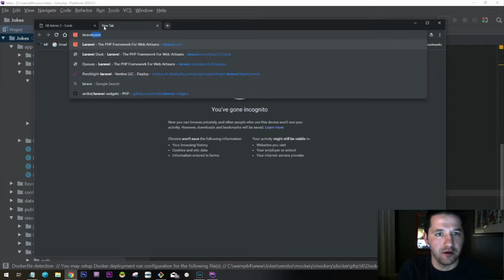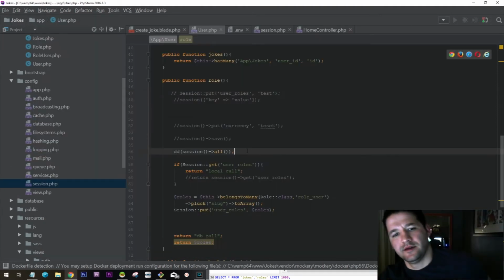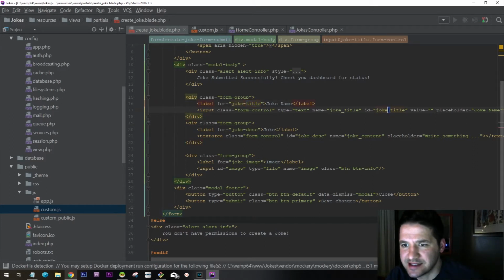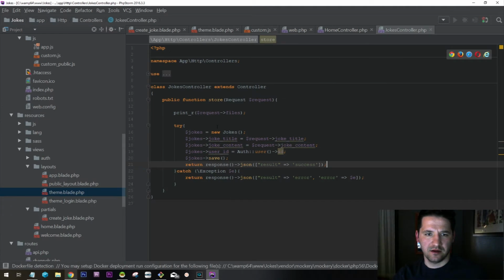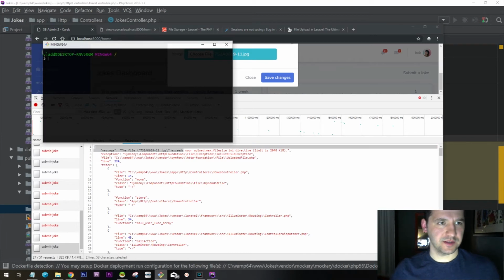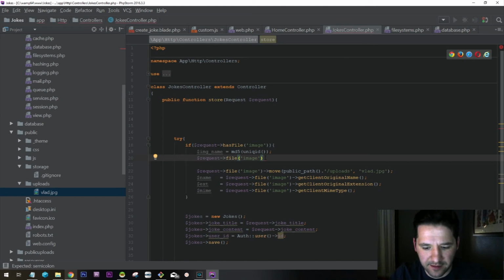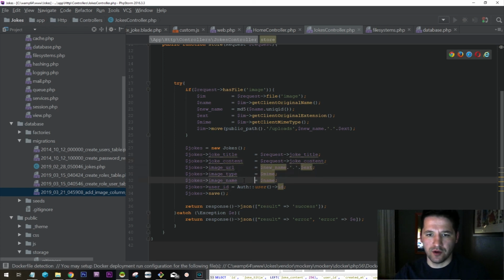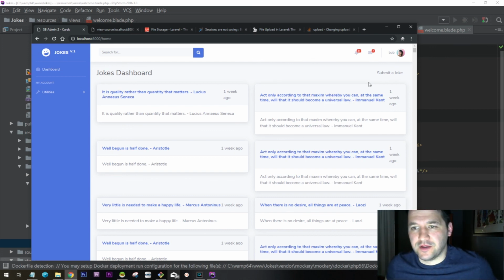Part 12 - Let's Build an App - Laravel Sessions - Image Upload - File Management - StoreAs vs M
In this video, we will cover the some tweaks to roles and permissions, then implement session management, then upload images to our project using Laravel's filebag.

"Since HTTP driven applications are stateless, sessions provide a way to store information about the user across multiple requests. Laravel ships with a variety of session backends that are accessed through an expressive, unified API. Support for popular backends such as Memcached, Redis, and databases is included out of the box."

"Laravel provides a powerful filesystem abstraction thanks to the wonderful Flysystem PHP package by Frank de Jonge. The Laravel Flysystem integration provides simple to use drivers for working with local filesystems, Amazon S3, and Rackspace Cloud Storage. Even better, it's amazingly simple to switch between these storage options as the API remains the same for each system."